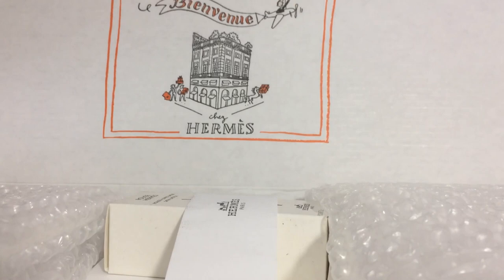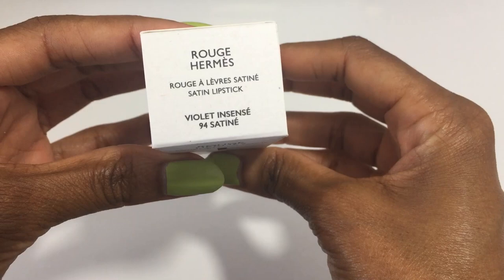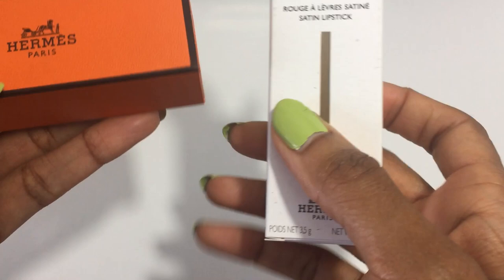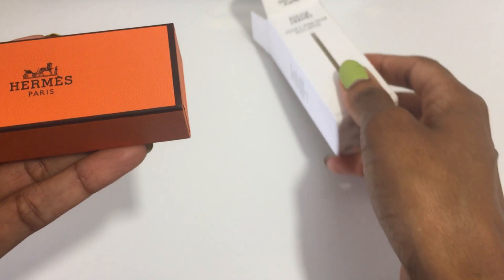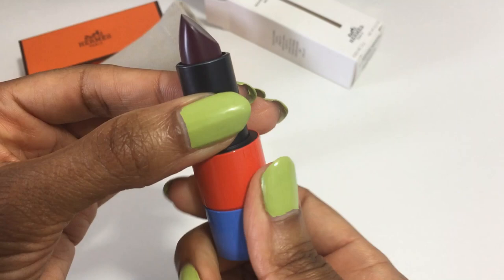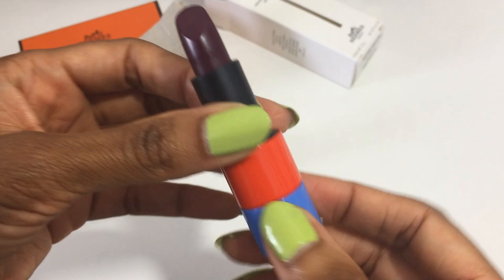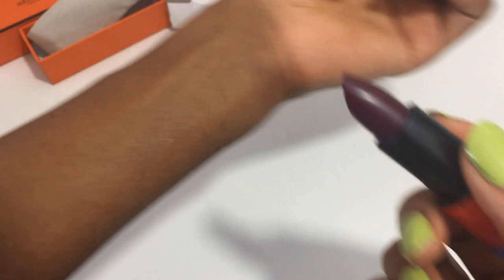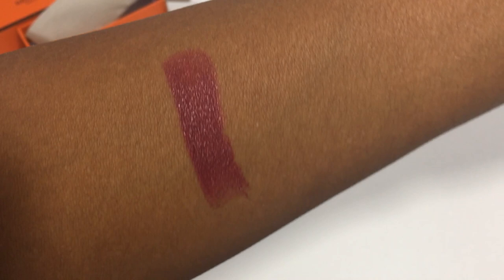HERMÈS | Rouge Hermès Lipstick Violet Insensé 94 (Limited Edition) | Swatches & Color Comparisons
Hello, Beautiful! Hermès recently entered the field of luxury beauty with the launch of their Rouge Hermès lipstick line. I purchased the limited edition Rouge Hermès Lipstick in Violet Insensé 94 directly from hermes.com. Along with unboxing and swatching the lipstick in this video, I thought it would be fun to compare it to other luxury lipsticks in my collection. I’ve included color swatch comparisons with Bond No. 9, Guerlain Rouge G, House of Sillage, NARS, MAC, and YSL Rouge Pur Couture. I do have Chanel Rouge Allure lipsticks, but didn’t swatch them because the colors I have to compare are no longer available for purchase. Enjoy! ♥️ Renee

TIMESTAMPS:
00:00 - Unboxing
01:11 - Violet Insensé 94 Lipstick
04:20 - Lipstick Swatch
05:37 - Comparison to Bond No. 9
08:08 - Comparison to Guerlain Rouge G
10:10 - Comparison to House of Sillage
11:32 - Comparison to NARS
12:03 - Comparison to MAC
13:07 - Comparison to YSL Rouge Pur Couture
16:16 - Rouge Hermès Pricing

PRODUCTS FEATURED IN THIS VIDEO:

❤️ Rouge Hermès Satin Lipstick $72 ▶︎
◦ Violet Insensé 94 - Limited Edition

❤️ Bond No. 9 Refillable Lipstick $105 ▶︎
◦ Manhattan
Bond No. 9

❤️ Bond No. 9 Lipstick Refill $45 ▶︎
◦ New York Nights
◦ Queens
Bond No. 9

❤️ Guerlain Rouge G Customizable Satin Lipstick Shade $33 ▶︎
◦ N°555 Deep Plum
◦ N°74 Bright Purple

❤️ House of Sillage Diamond Powder Satin Finish Lipstick Refill $35 ▶︎
◦ Emperor
◦ Empress

❤️ NARS Lipstick $26 ▶︎
◦ Scarlet Empress

❤️ MAC Satin Lipstick $19 ▶︎
◦ Rebel

❤️ YSL Rouge Pur Couture Lipstick Star Edition $38 ▶︎
◦ N°95 Dazzling Carmin - Limited Edition

❤️ YSL Rouge Pur Couture Lipstick $38 ▶︎
◦ N°89 Prune Power

ON MY NAILS:
Niani by Triple O Polish